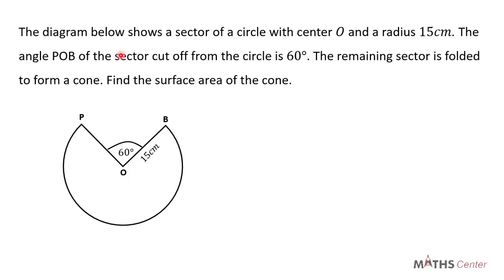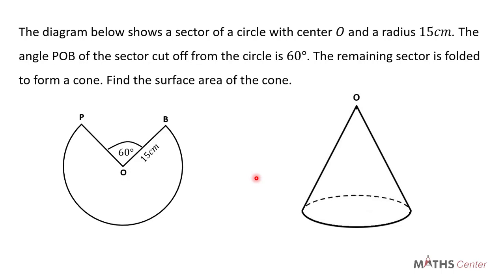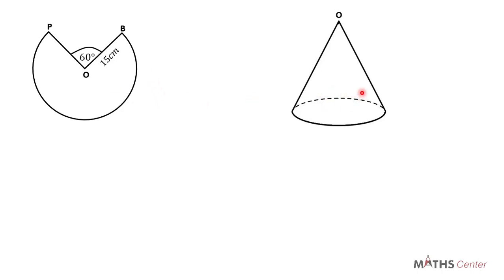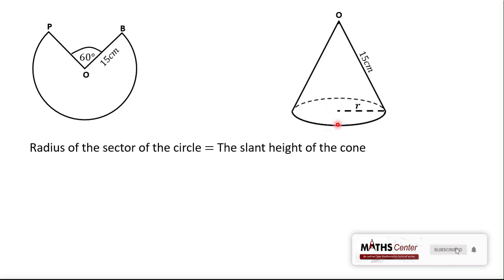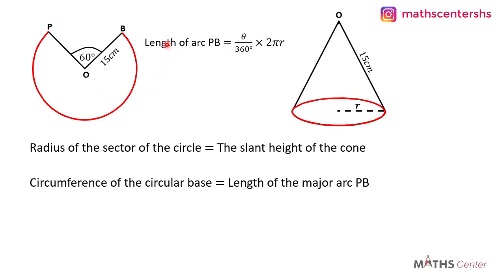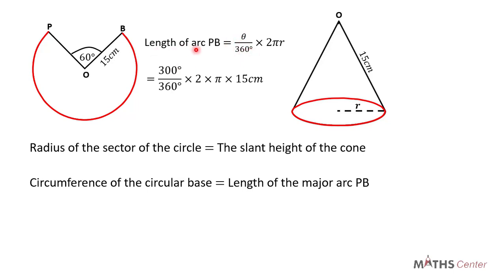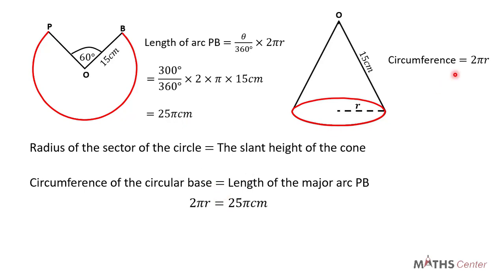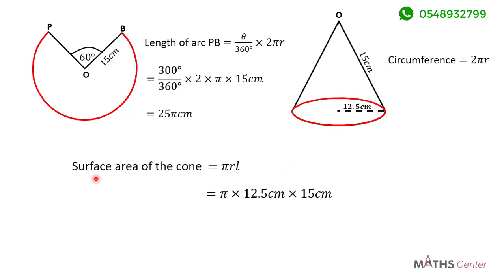Mensuration | Cone from the Sector of a Circle | Likely Examination Questions | Maths Center